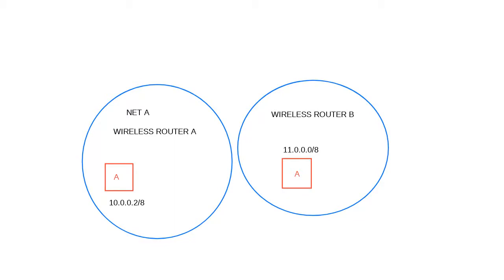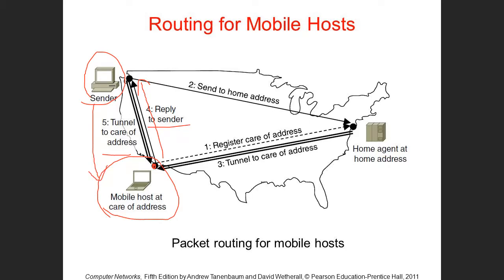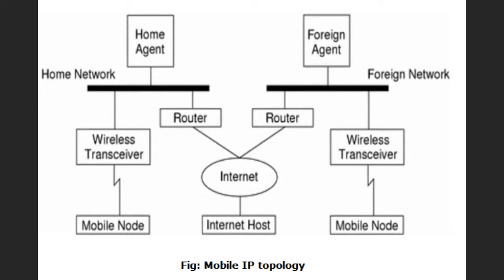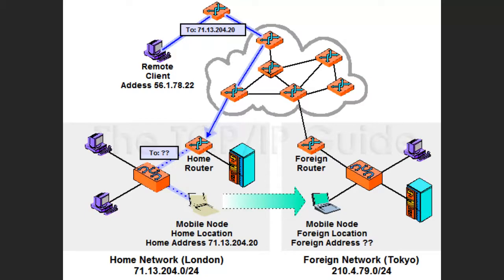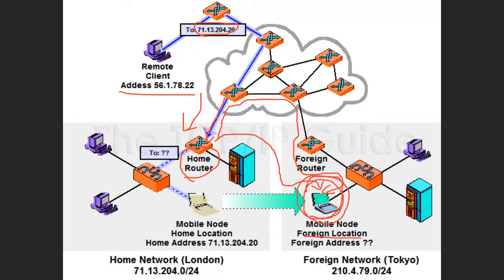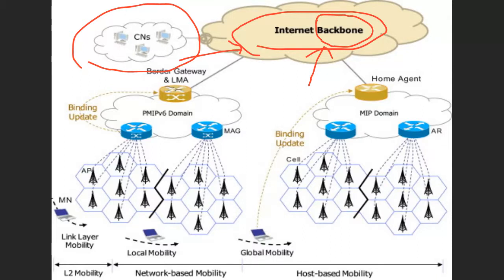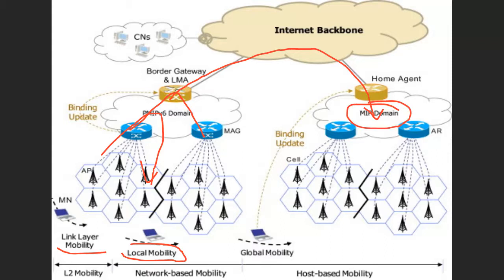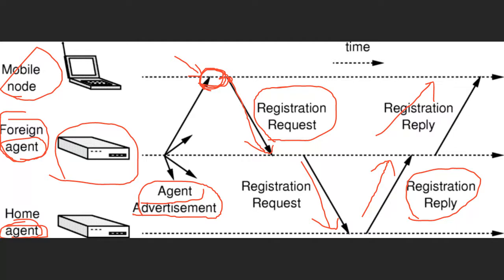Mobile Routing and Mobile IP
This Video covers how mobile routing is achieved in IPV4